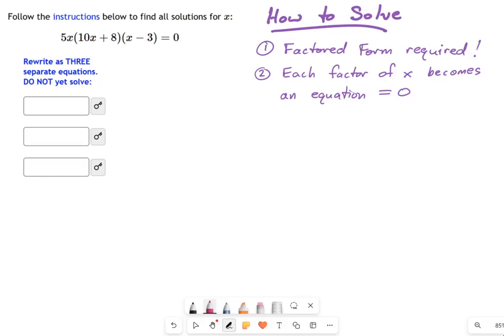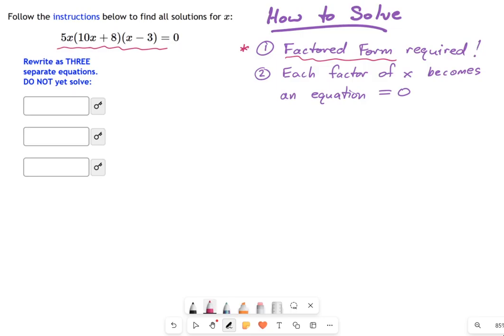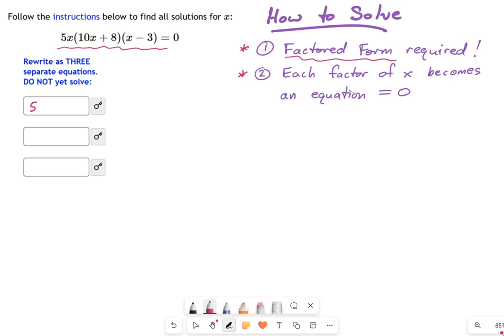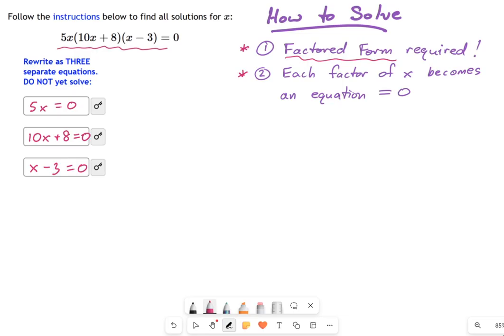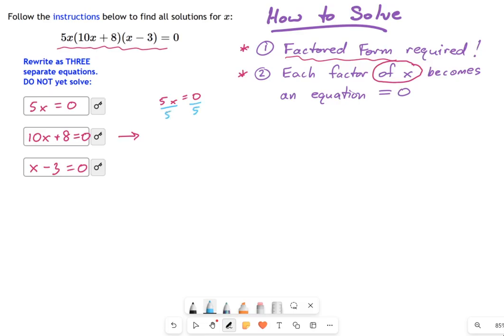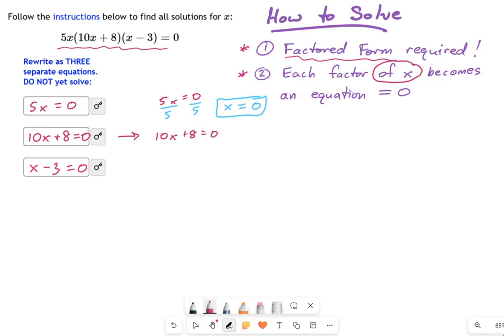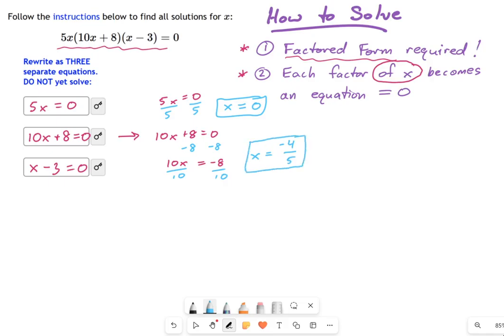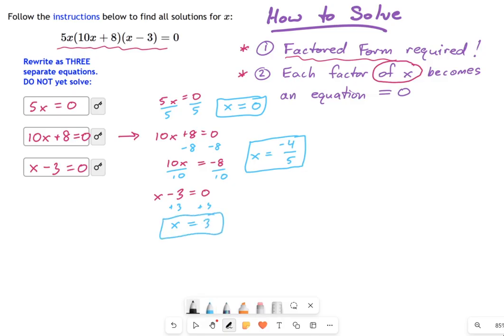SM2.05.1 -- Solving a Factored Polynomial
Murphy Math --
Solving a factored polynomial using the zero product theorem